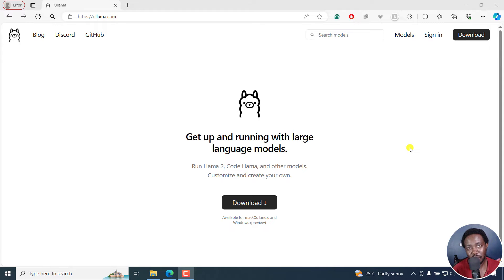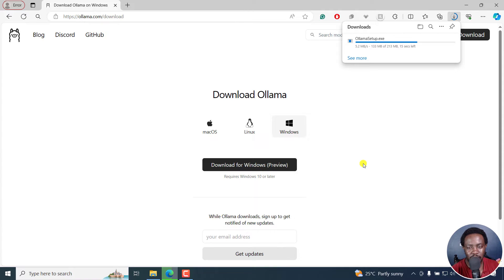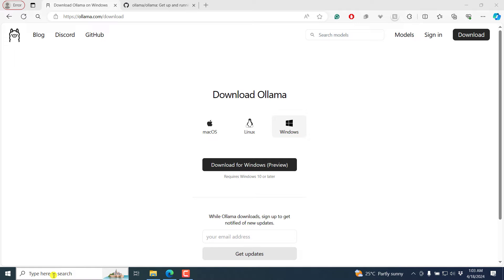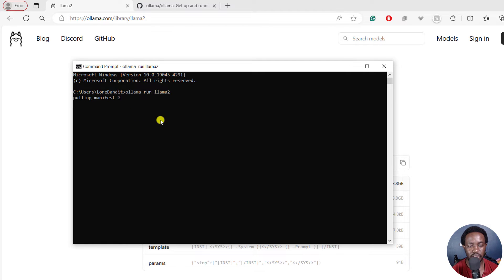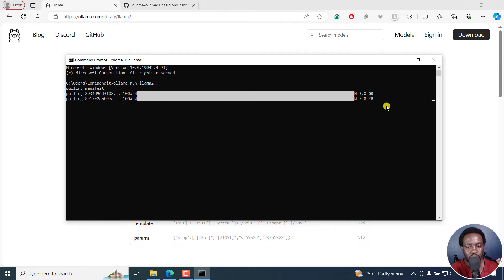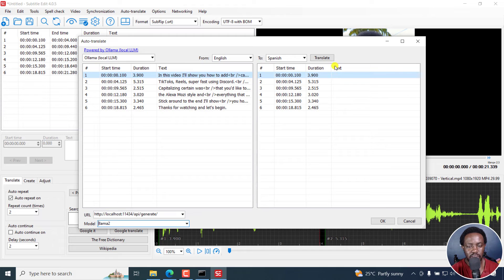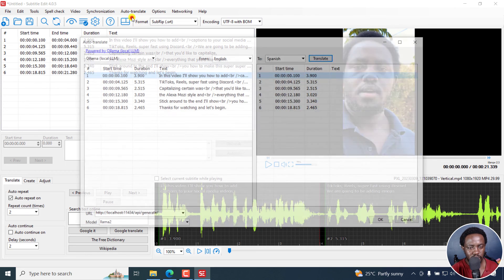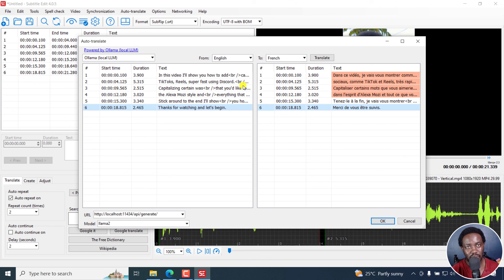How to Auto-Translate Subtitles Using Ollama (Local LLM) in Subtitle Edit | Auto-Translate Captions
In this video, I'll show you How to Auto-Translate Subtitles Using Ollama (Local LLM) in Subtitle Edit.
I'll show you how to install Ollama and install modules and show an example of Ollama auto-translating subtitles in Subtitle Edit.

00:00 - Introduction
00:47 - Downloading Ollama for Windows
01:54 - Ollama Installation
02:34 - Run Ollama
03:04 - Download Llama2
06:06 - Using Ollama in Subtitle Edit
08:45 - Conclusion